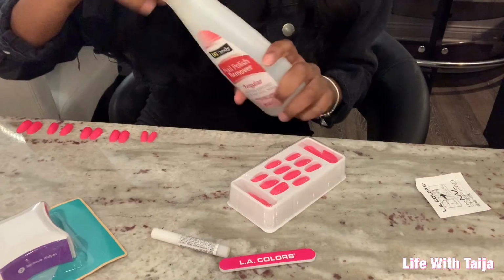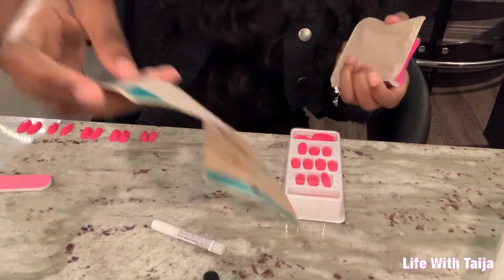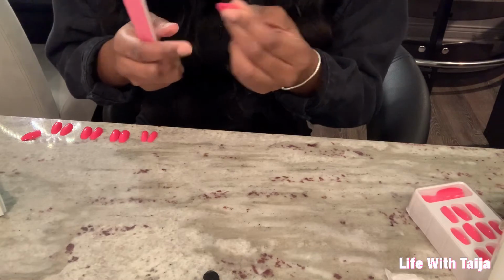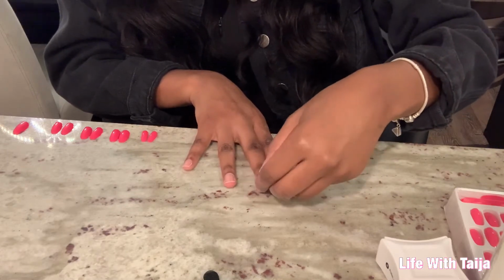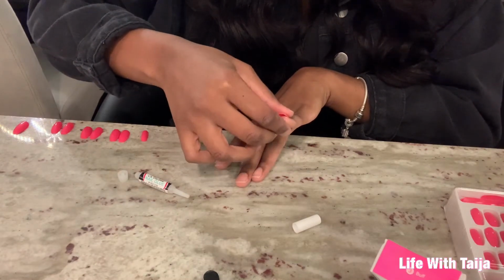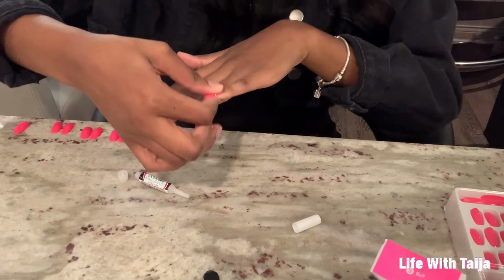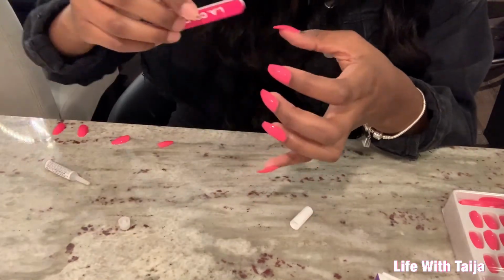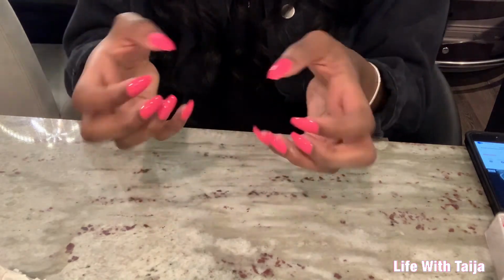How to make Press On Nails last weeks | $9 press on nail kit from Walmart for the first time😱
Wassup everyone!! 💕

How to make press on nails last weeks | $9 press on nail kit from Walmart for the first time!!😱 I’m so impressed with the results!!

When buying Press On Nails Try your hardest to get the KISS Press On Nails if they are not sold out. If they are sold out at your local store, amazon has plenty including the KISS Glue!! 💕 (May Have To Buy separately)